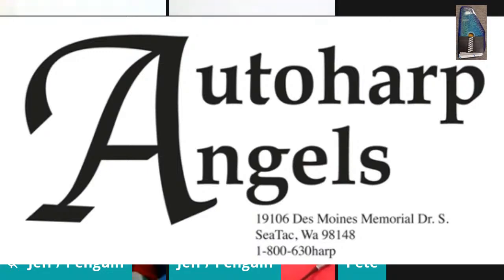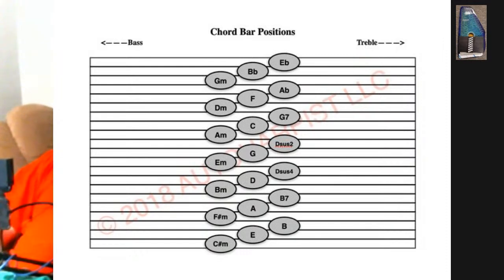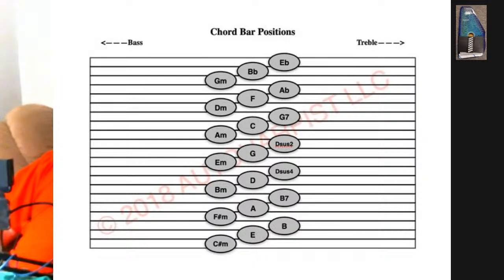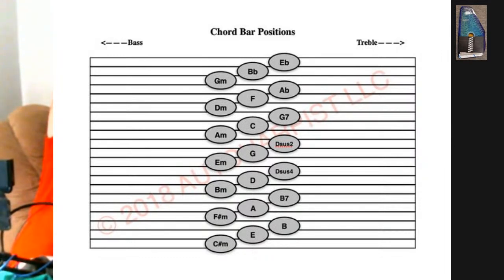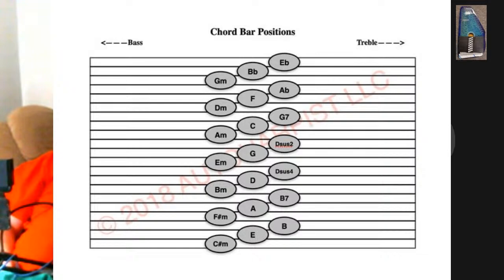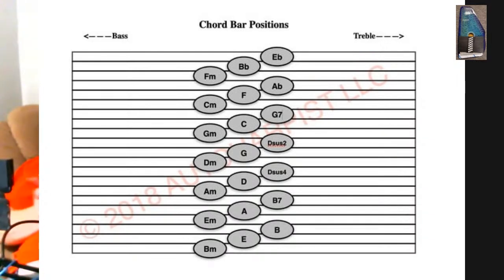Chit Chat with Pete d'Aigle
He is the founder and owner of & Folk Instruments.
A world-renowned master Luthier of the autoharp.
Ladies and Gentleman, please join me in welcoming to Penguin's Chit Chat, Mr Pete d'Aigle